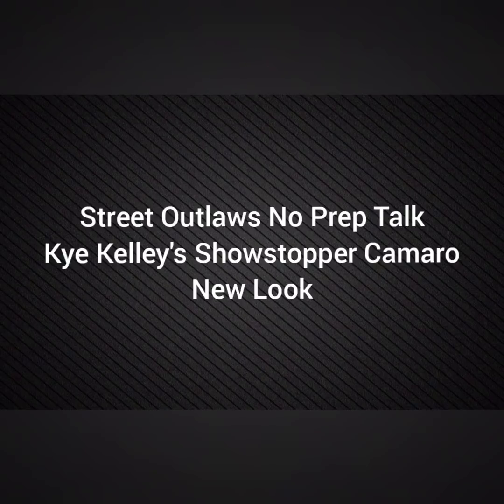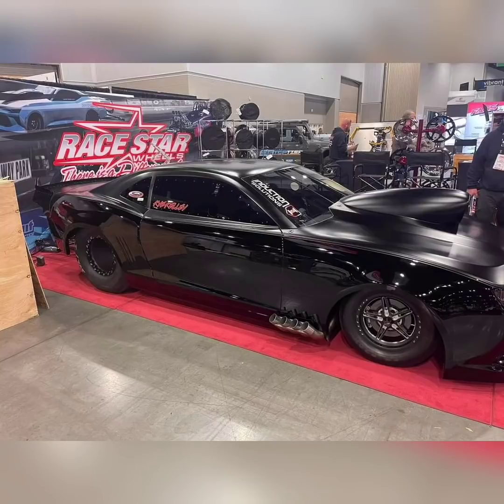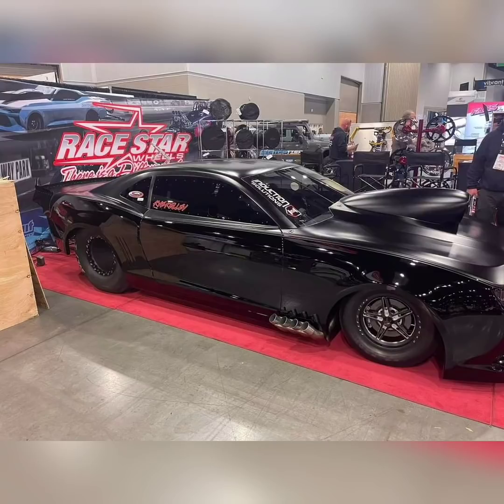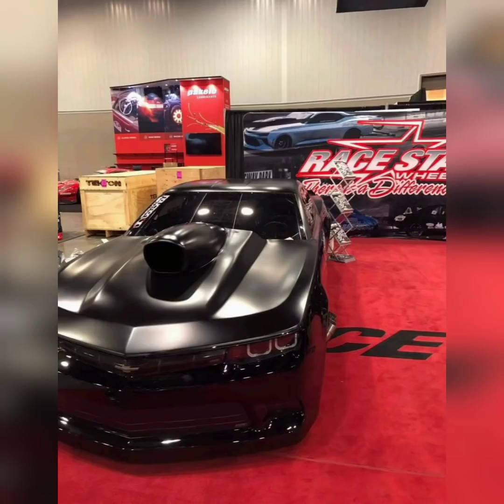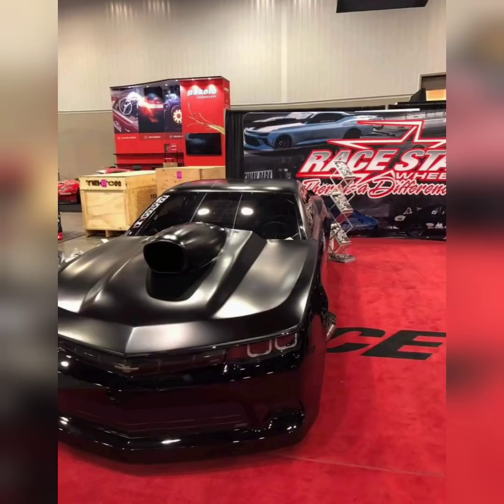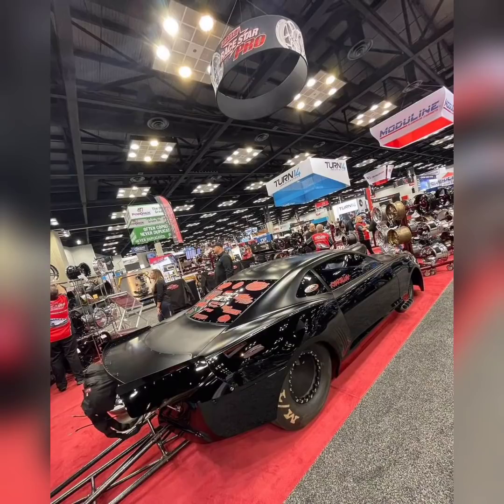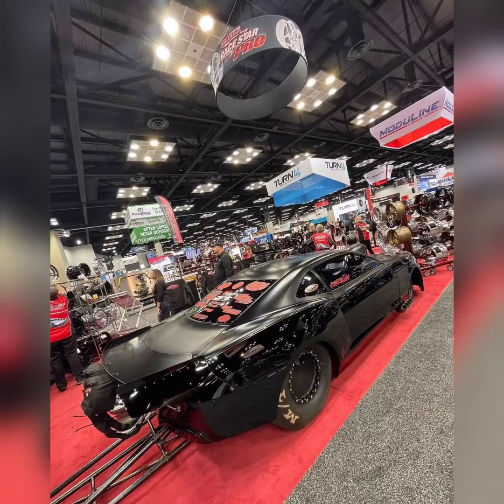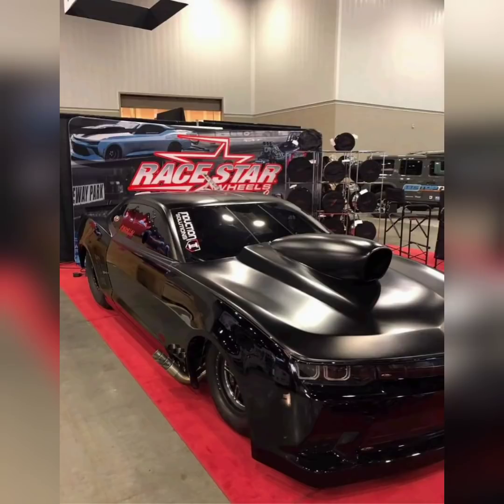Street Outlaws - Kye Kelley's Showstopper New Look & Expectations for No Prep Kings 2022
Check out my thoughts on Kye Kelley's ShowStopper Camaro New Look & Expectations for Next Year's Street Outlaws No Prep Kings Season!